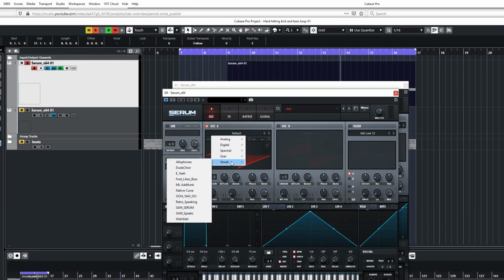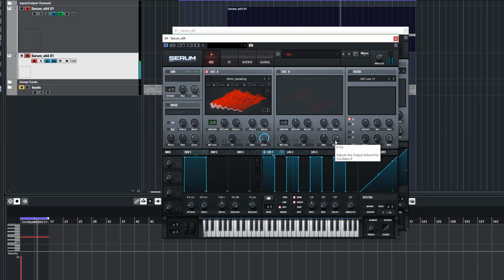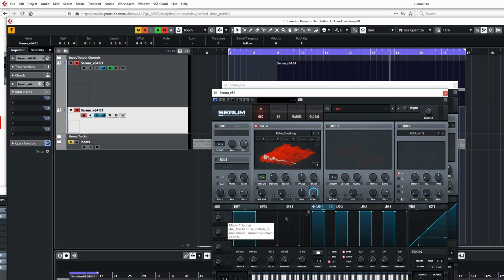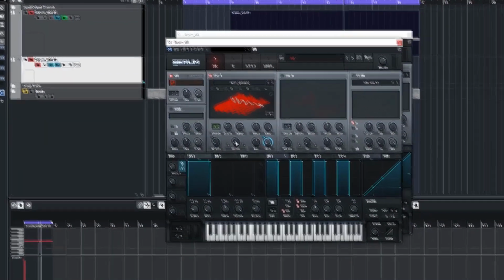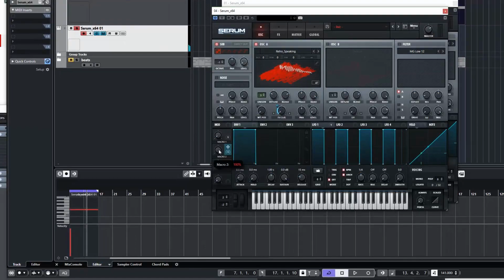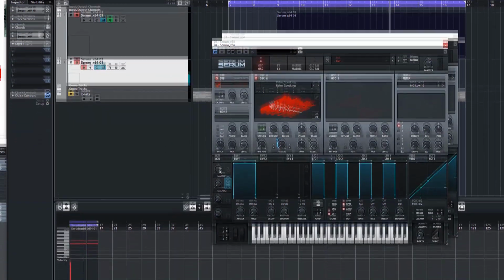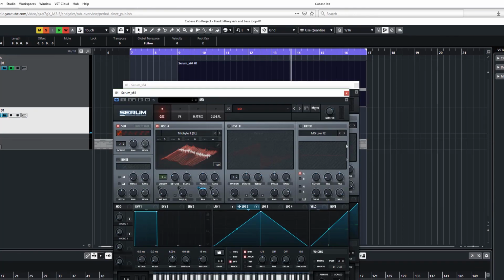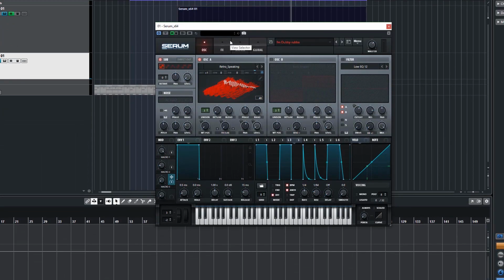Psychedelic Adventures EP 4 - Dubstep inspired Psychedelic lead sounds with Serum.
After seeing some of the processing that many dubstep producers employ, I decided to try and apply some of those idea to a more Psy style lead.
The results are pretty cool and the possibility for experimentation huge.